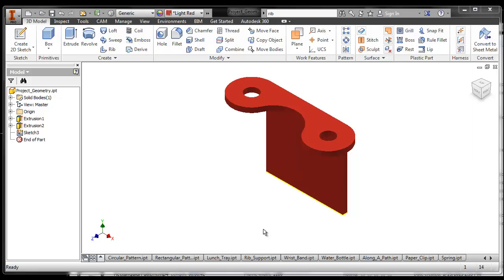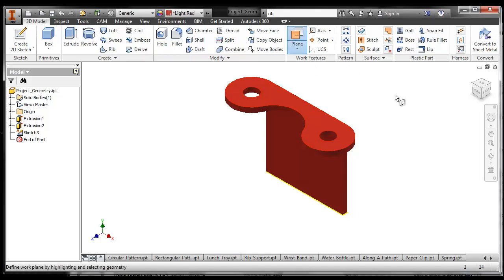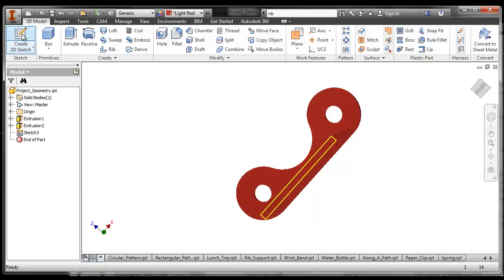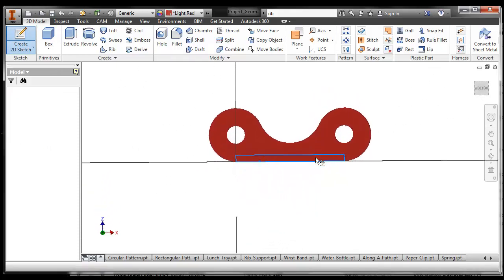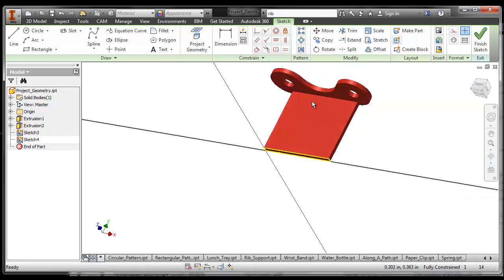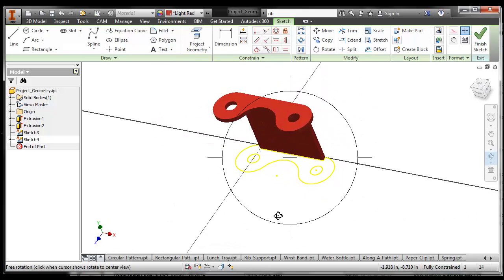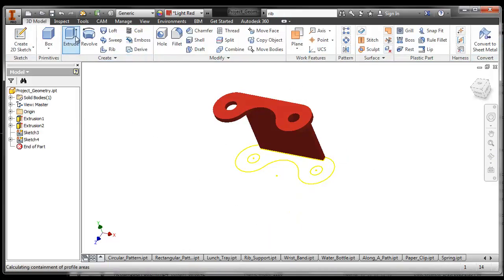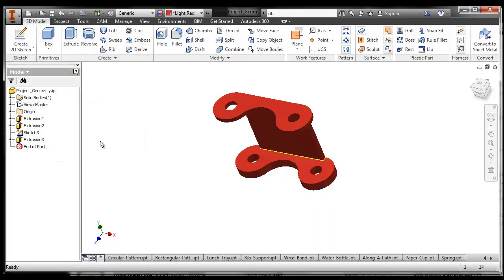Inventor: Project Geometry Tool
How do you project Geometry in Inventor, and when would you use it?